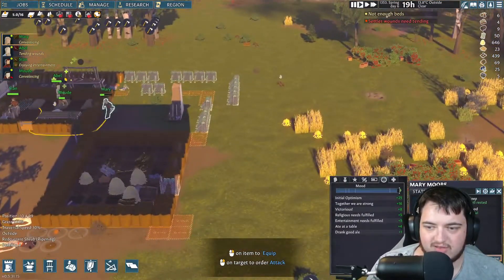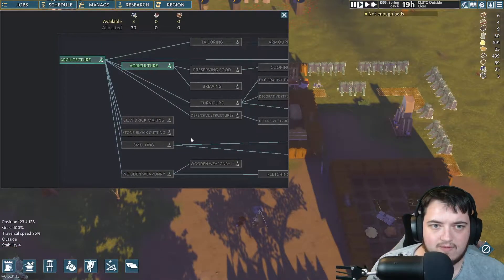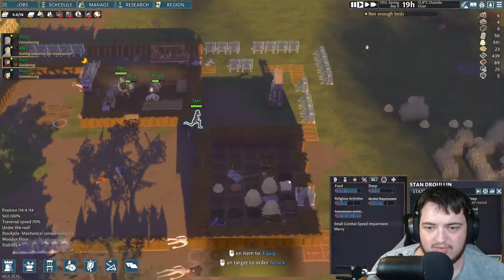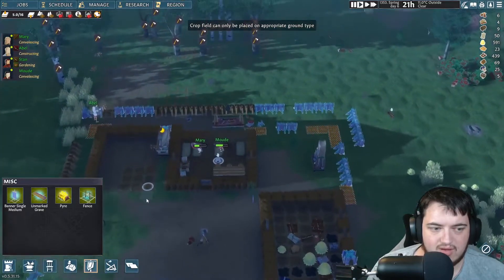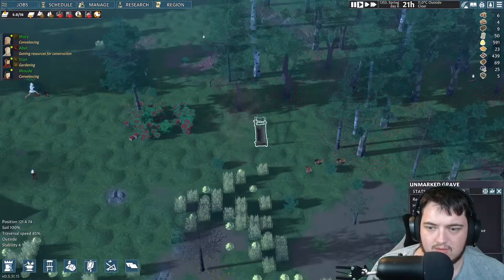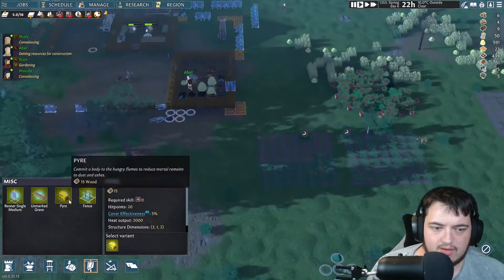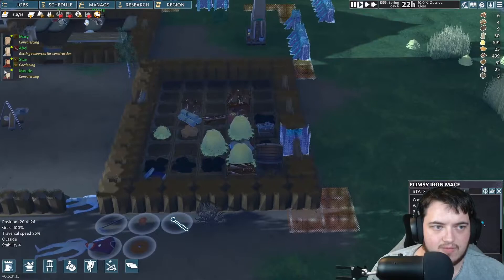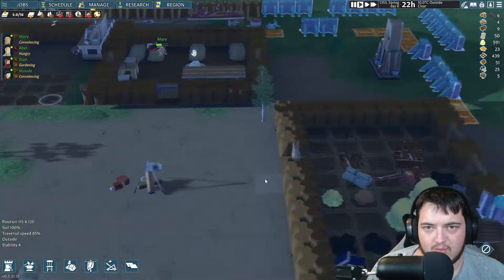We Back? Building A Tower! - Going Medieval!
So there was so much support for the last ep that I made a few more!